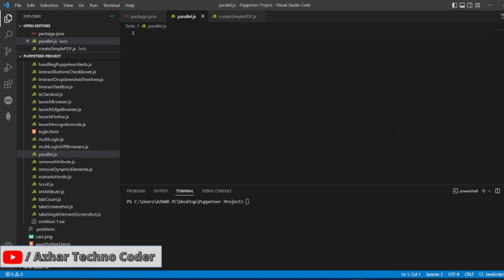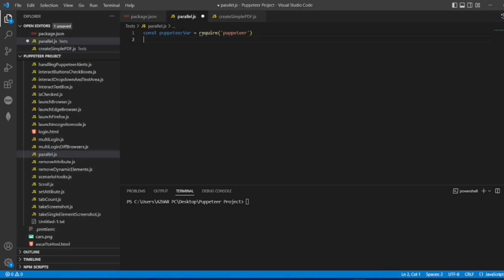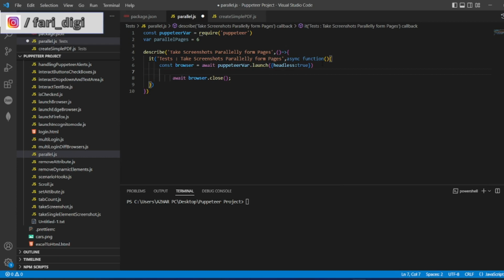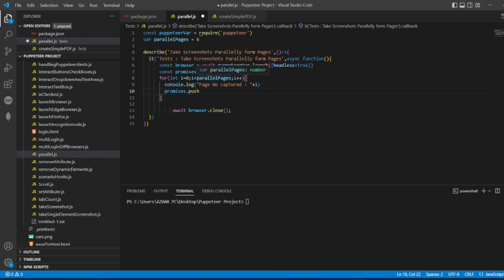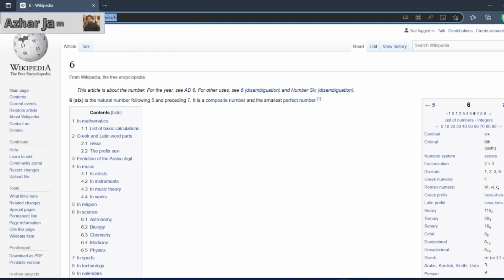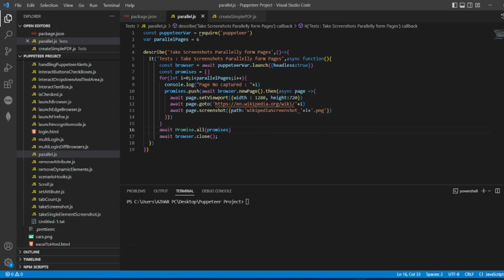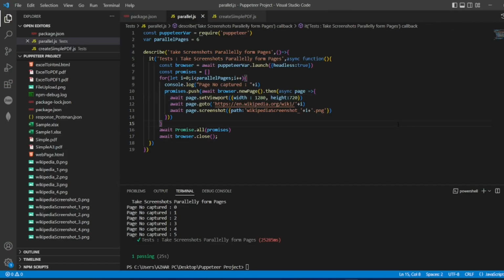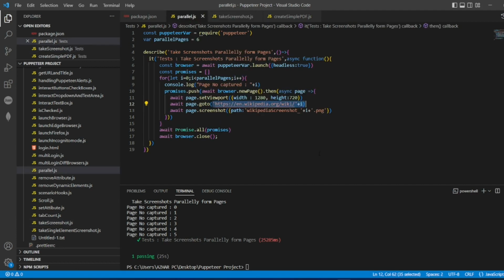How to take multiple screenshots in parallel using puppeteer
Code:
const puppeteerVar = require('puppeteer')
var parallelPages = 6

describe('Take Screenshots Parallelly form Pages',()={
  it('Tests : Take Screenshots Parallelly form Pages',async function(){
      const browser = await puppeteerVar.launch({headless:true})
      const promises = []
      for(let i=0;i parallelPages;i++){
        console.log("Page No captured : "+i)
        promises.push(await browser.newPage().then(async page ={
          await page.setViewport({width : 1280, height:720})
          await page.screenshot({path:'wikipediaScreenshot_'+i+'.png'})
      await Promise.all(promises)
      await browser.close();

Chapters:
0:00 - Introduction to the channel
1:00 - Procedure for taking multiple screenshots in parallel using puppeteer
7:53 - End Tags and subscription to the channel